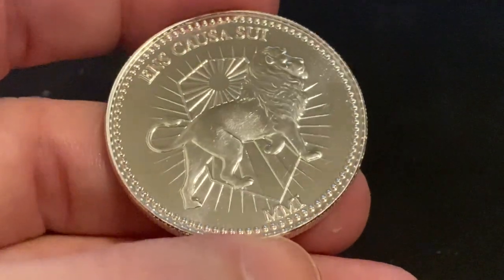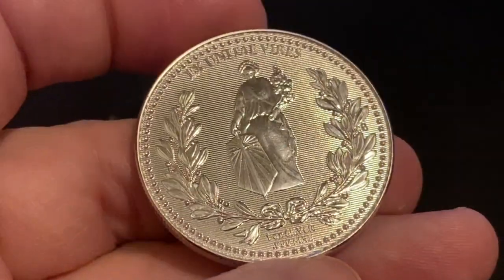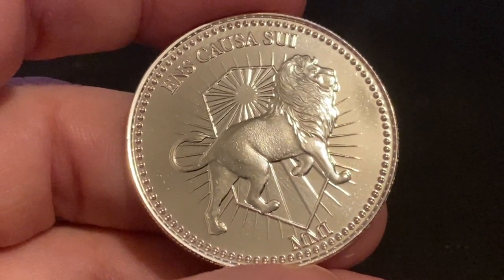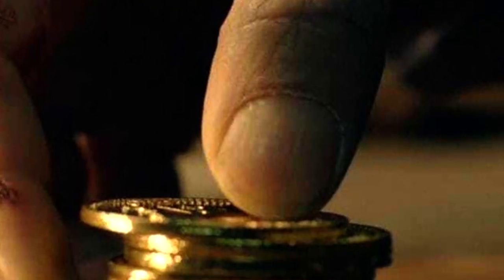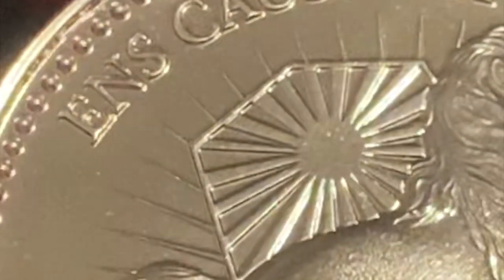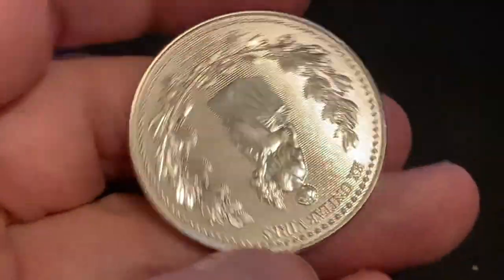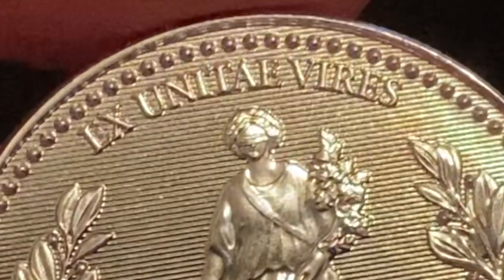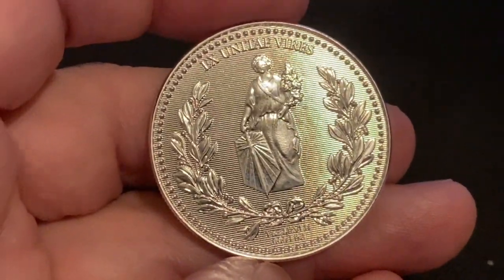"John Wick 3 Parabellum" Coin Explained!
Close up look at the coin used in the movie "John Wick 3 Parabellum"!

Photos from:
"John Wick 3 Parabellum"
Lions Gate Entertainment